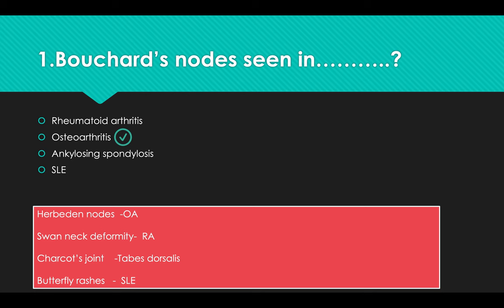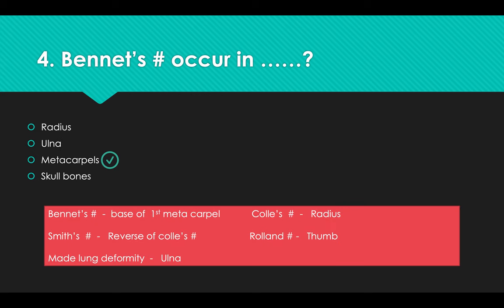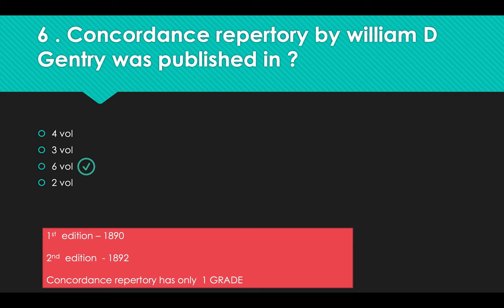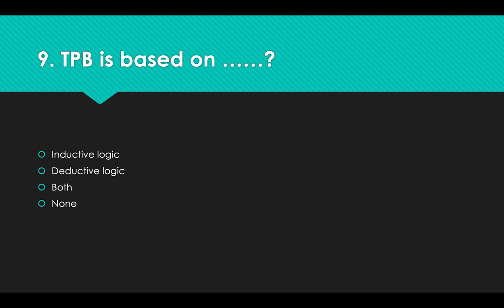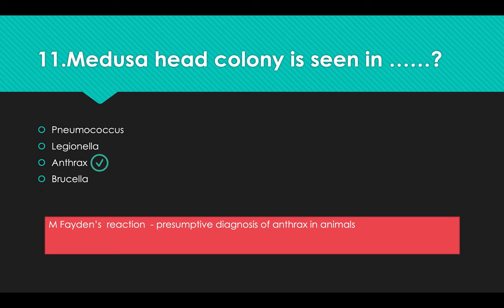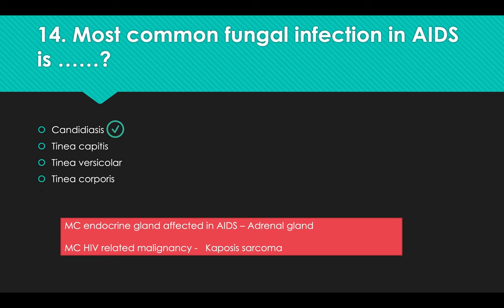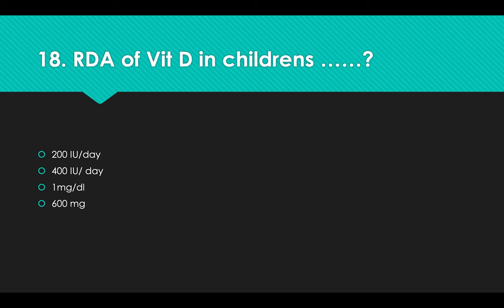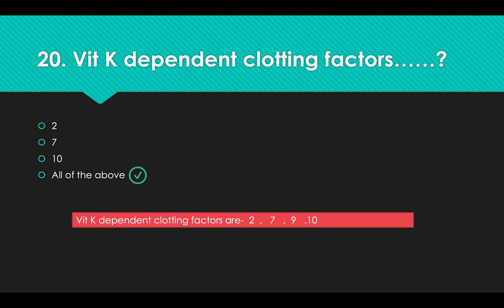Exam Oriented Part 1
Exam Oriented Video Series Part 1 published on 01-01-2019.